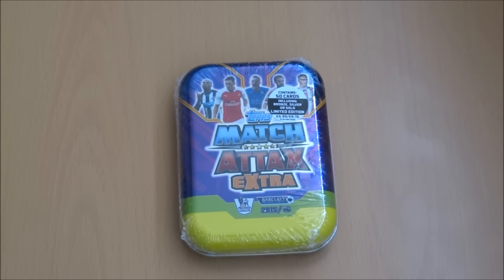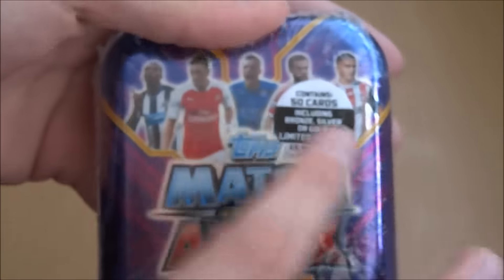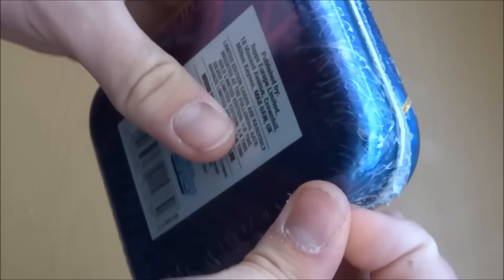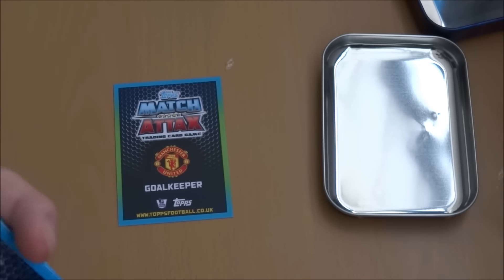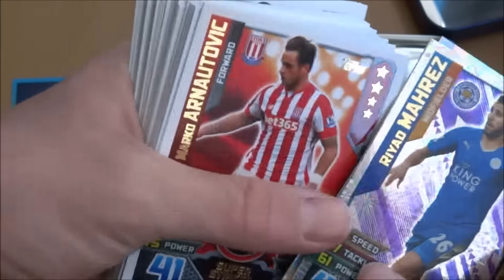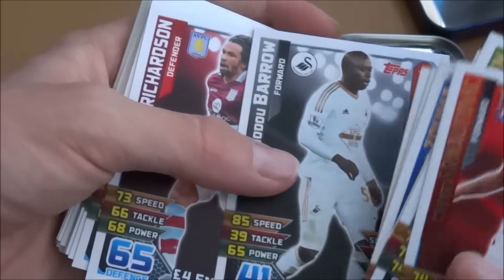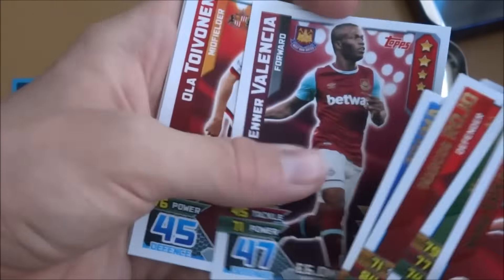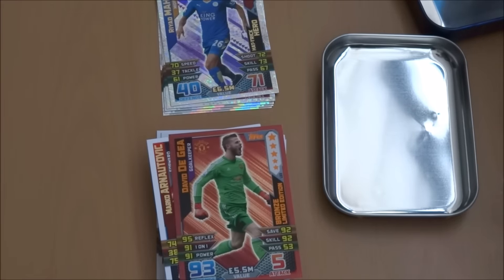DE GEA LE!!! TOPPS MATCH ATTAX EXTRA 2016- MINI TIN OPENING- #2